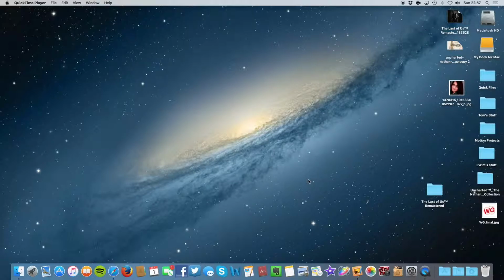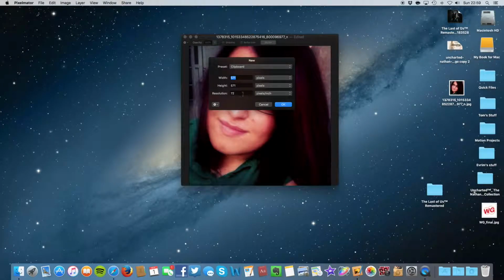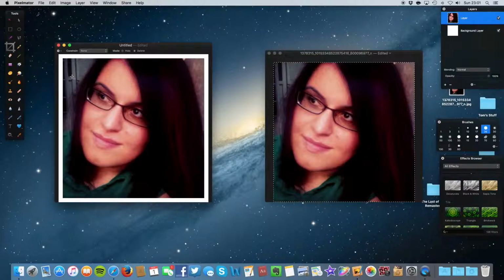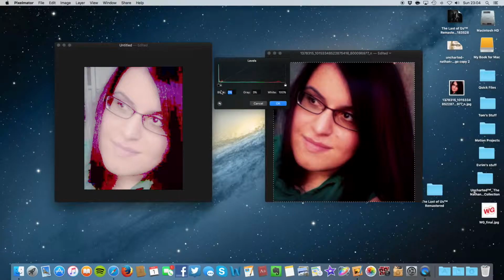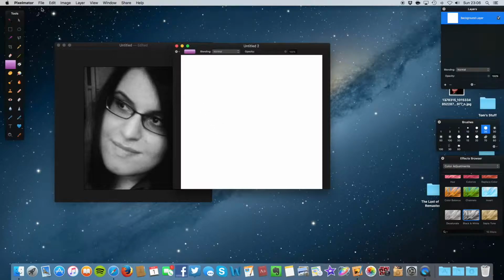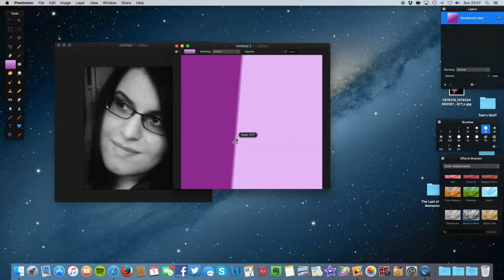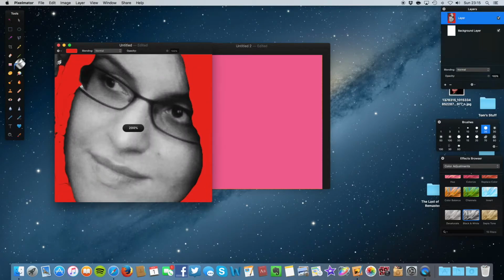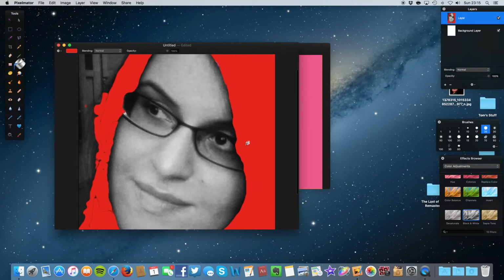Pixelmator Tutorial: Your Photo Mate Part 1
Bee demonstrates a few features found in Pixelmator. The alternative to Adobe's Photoshop. Cropping, adding & making alterations to text, editing elements of a photo. Altering colour, shapes & so much more!